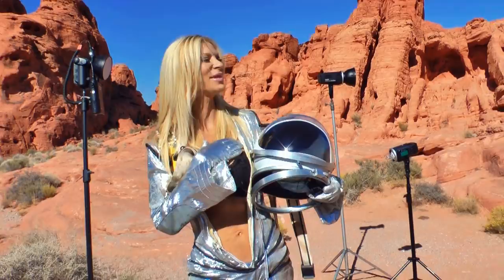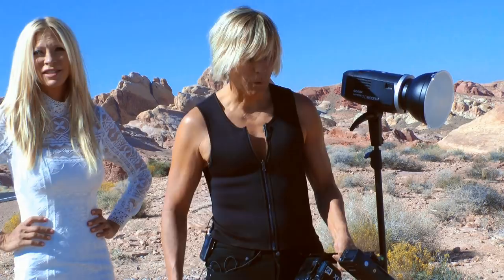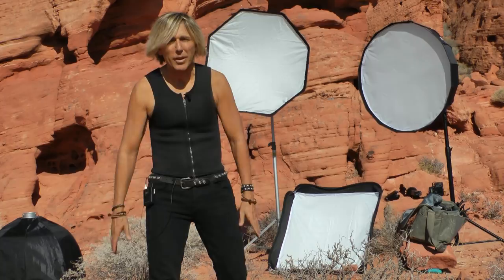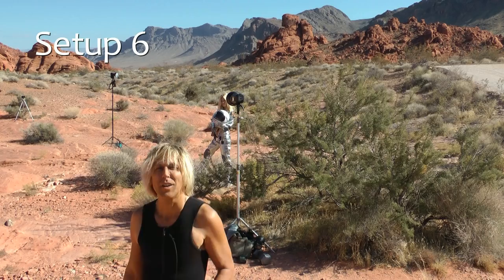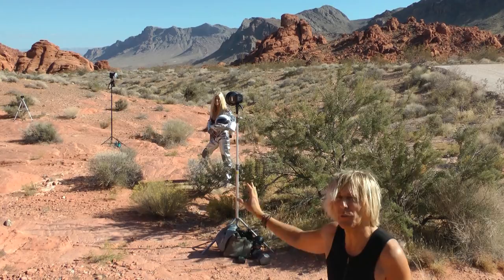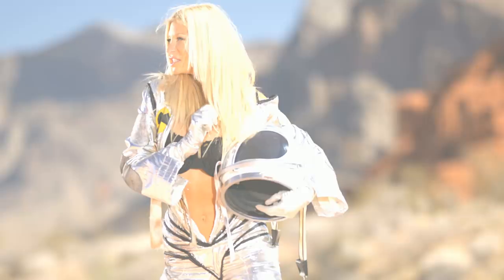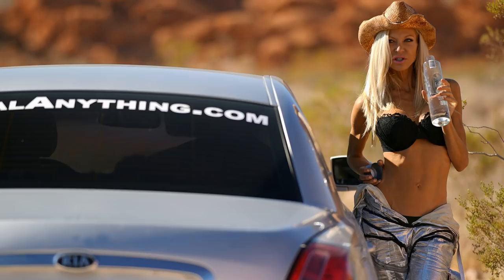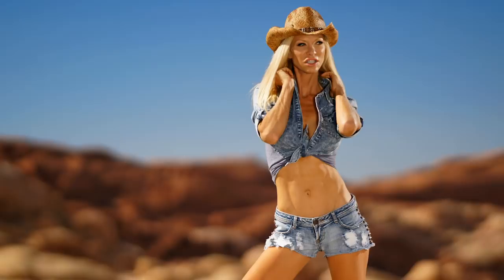EPIC PHOTOSHOOT at Valley of Fire- Cara and Markus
Sony cameras and Godox flashes are once again featured in this epic outdoor flash extravaganza at Valley of Fire Nevada with Markus Rothkranz and Cara Brotman. Featuring the Sony A7Rii, Godox AD600, Godox AD360, Godox AD200, Sigma 135mm 1.8,  Sony Zeiss 85mm 1.8 and lots of fun costumes like a silver spacesuit for a "SpaceGirl" sequence and several cowgirl outfits. Enjoy this and more outdoor photography fun with Markus and Cara at the new photography Youtube channel MarkusPix.